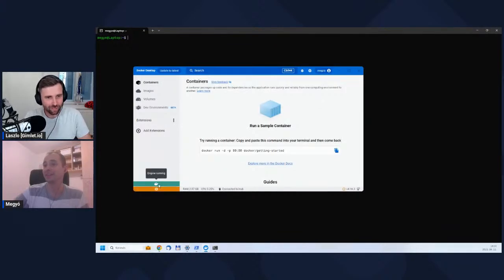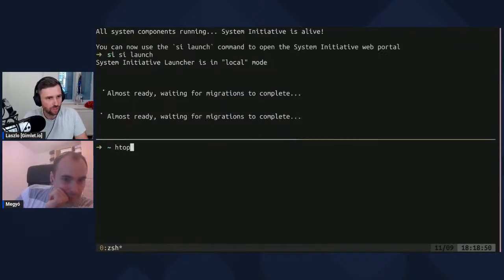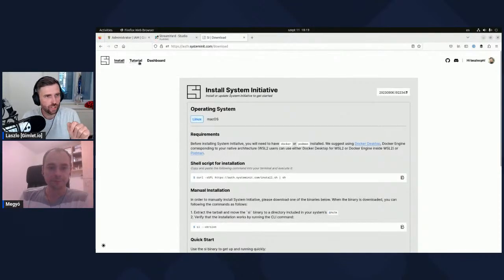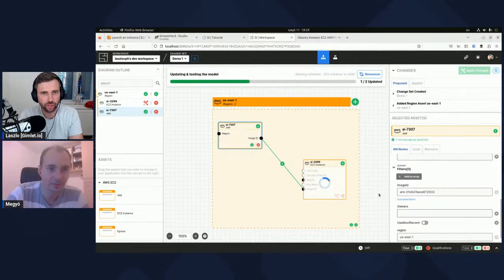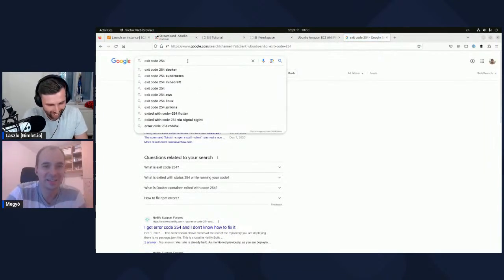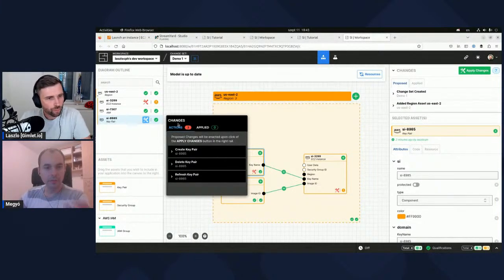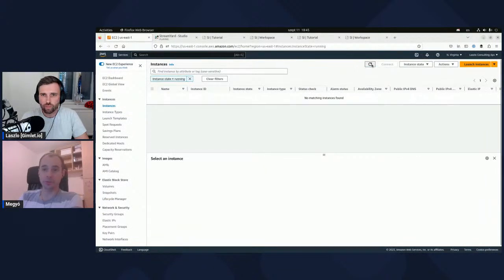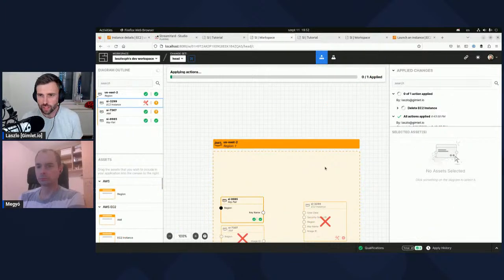System Initiative - a first look on devops's most novel approach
Together with my friend @M3gy0 we are going to check out Adam Jacob's (former Chef founder) new devops tool: System Initiative

System Initiative is a new approach to devops and we are ready to be amazed. But we are also going to be guessing along the way as we haven't used it before. We are just bringing our combined experience and see how SI's novel approach going to work for us.